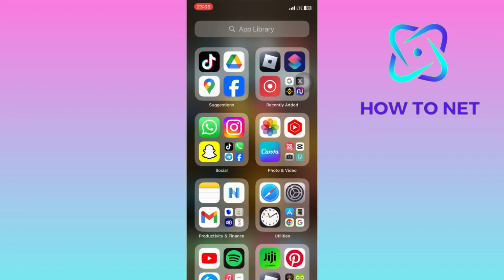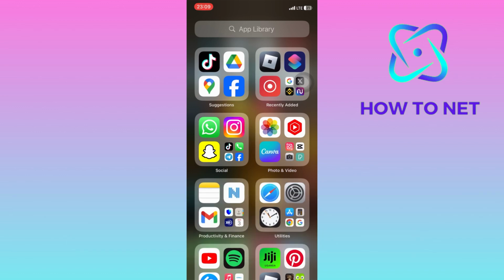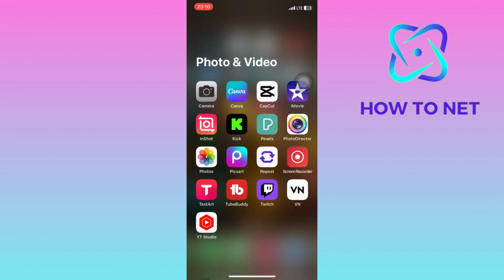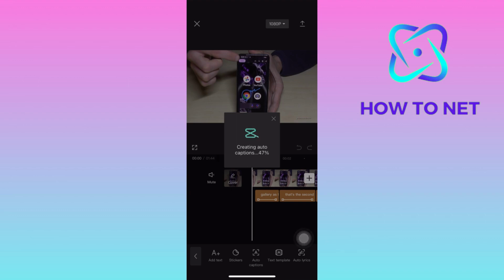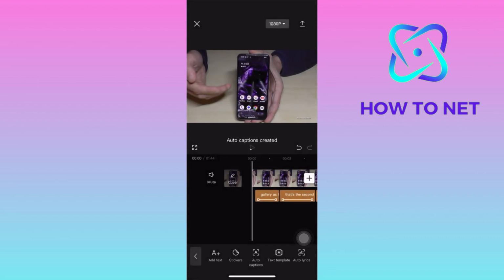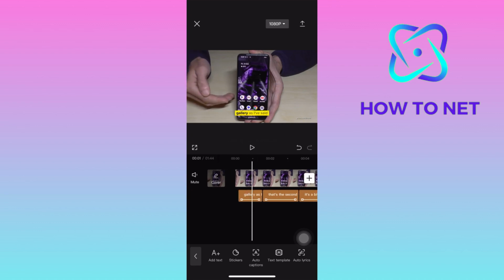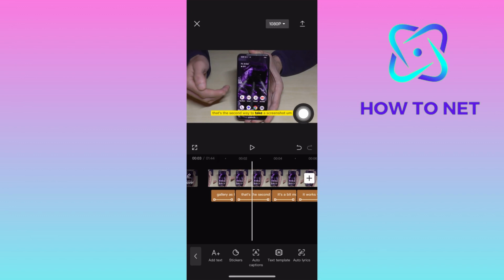Add Auto Generated Captions On Videos | Simple Tutorial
Auto Generated Captions On Videos | Simple Tutorial

In this Simple video tutorial, am going to share with you how you can enable auto generated captions on your videos. You can simply add auto-captions to your videos using capcut in just few simple steps.

Add auto-generated captions to your videos on capcut